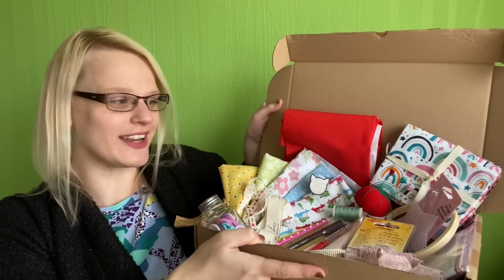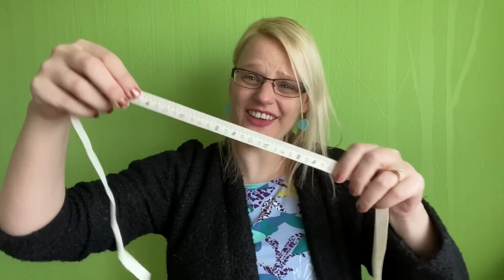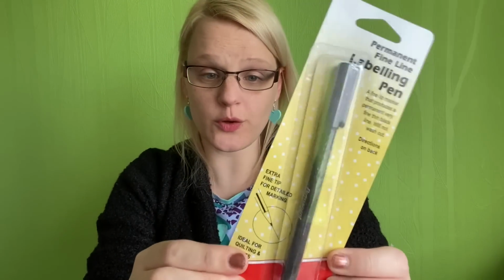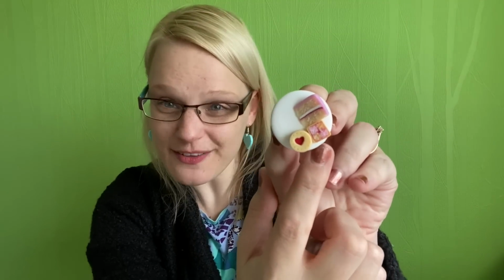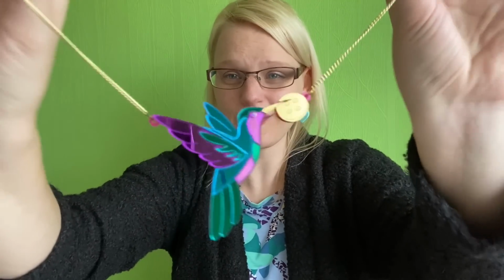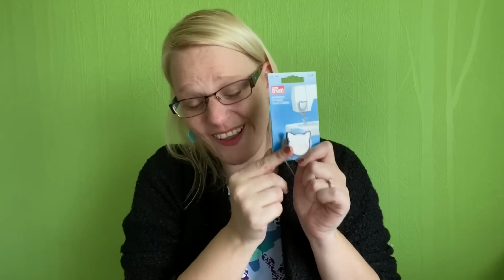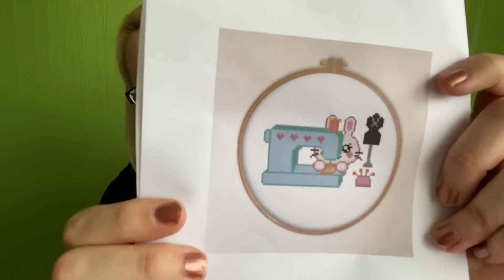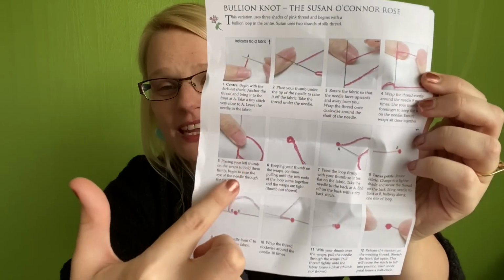Sewing Advent Calendar & Gifts Received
Below are the links to anything I talk about in the video.

My measurements are:
B36
W30
H40
Height 5’8

What I am wearing:
Deer & Doe The Jacket & Sew over it Molly top

Mentions:

Jazzy Menagerie
Mini steamer